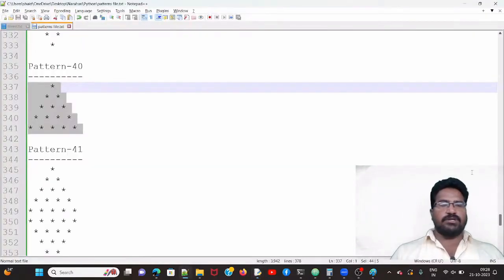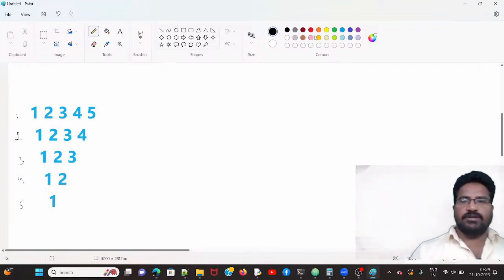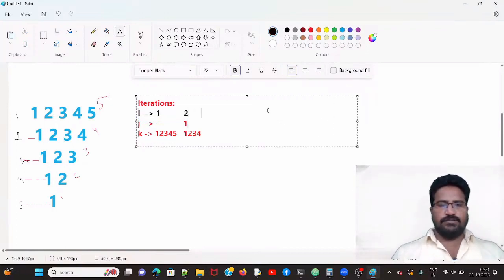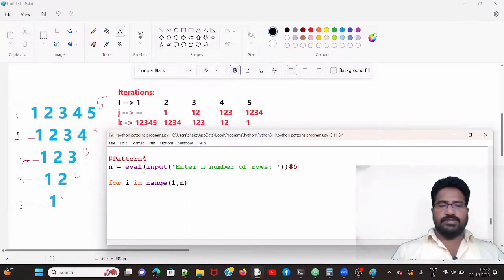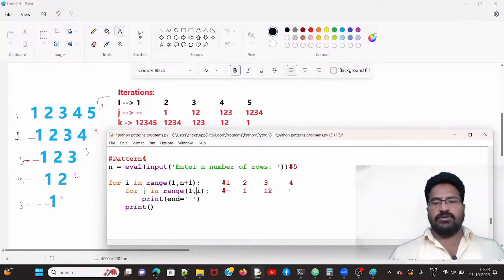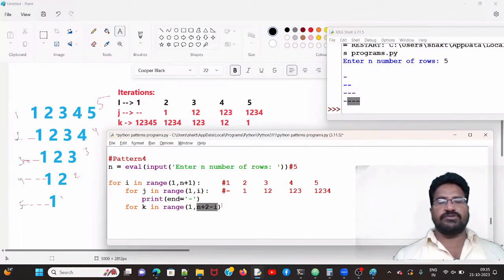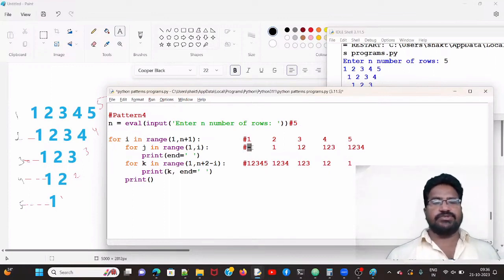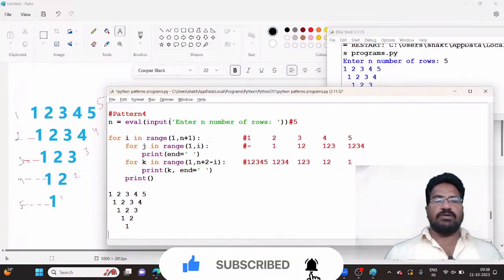#98:Narayana Tech House|| Python Pattern Program-44|| Mr. Narayana|| 9010607010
Hello Friends,
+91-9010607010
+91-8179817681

Ameerpet,
Hyderabad,
Telangana.